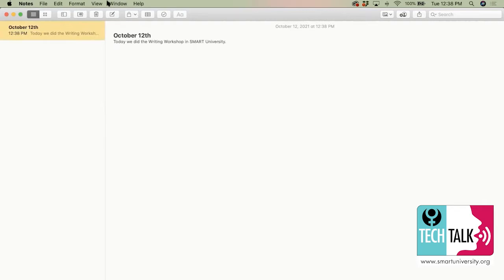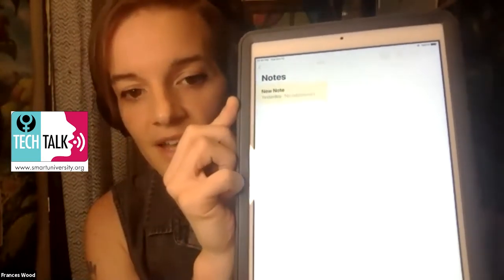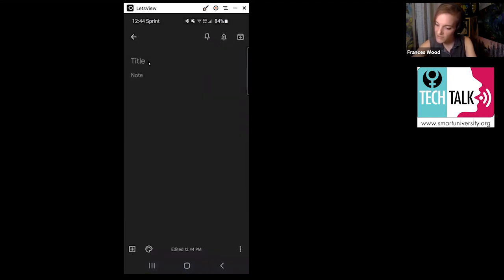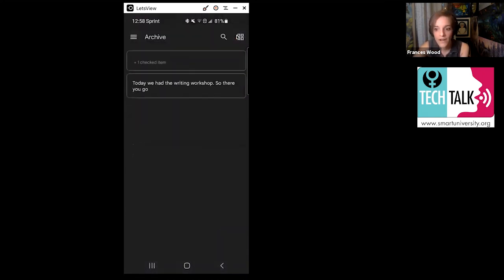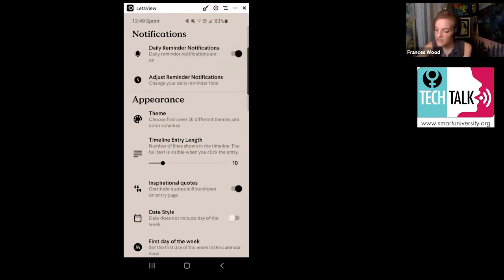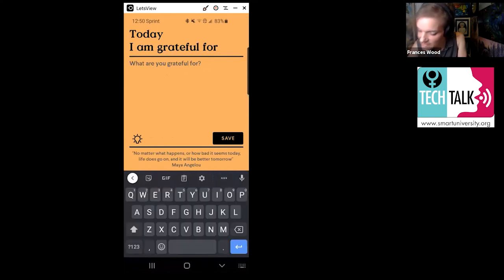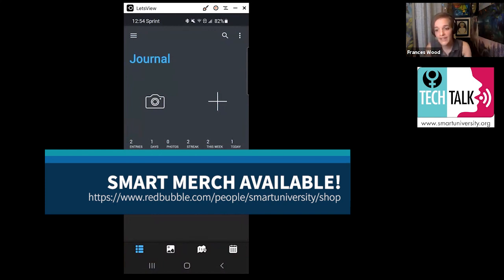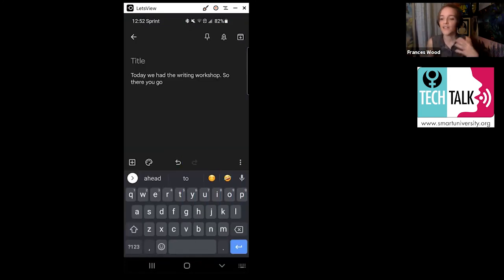Tech Talk: Writing Apps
Tech Talks are streamed live on Facebook on Tuesday's at 11 AM EST--- Join Us!

Get writing, get organized and get to journaling! Have fun with it and learn some new ways to keep your ideas stores on your phone, tablet or computer.

Check out our Writing Workshop & Journaling videos in our University & Life Skills Playlists.